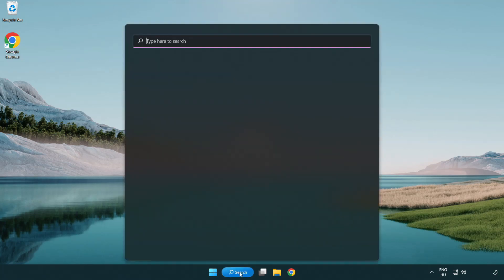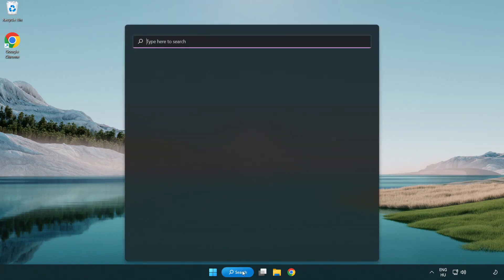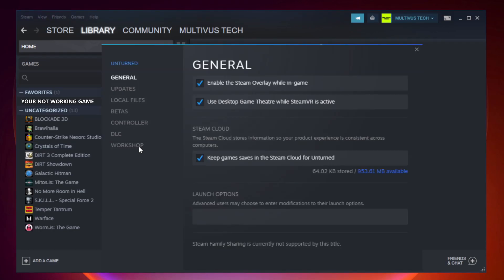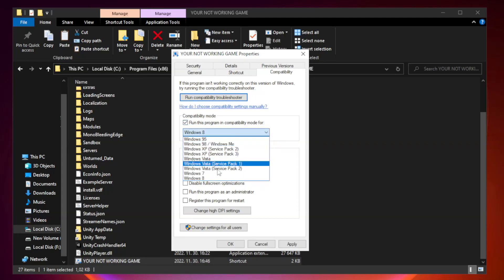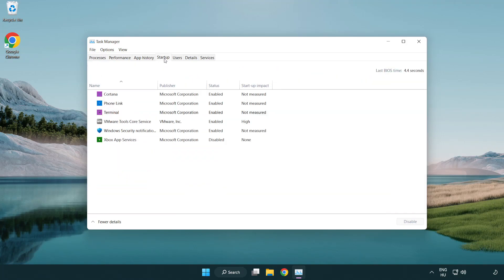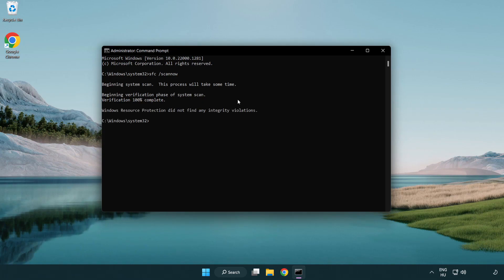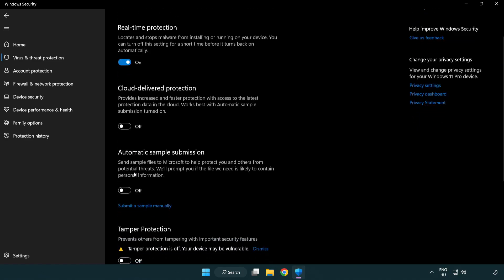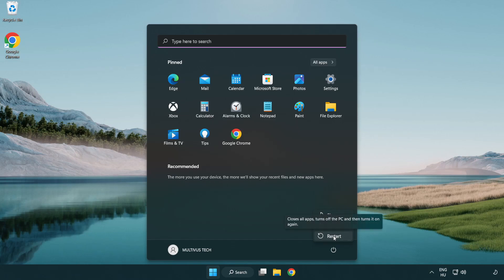How to FIX Planet Zoo Crashing / Not Launching!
I'm going to show How to FIX Planet Zoo Crashing / Not Launching!